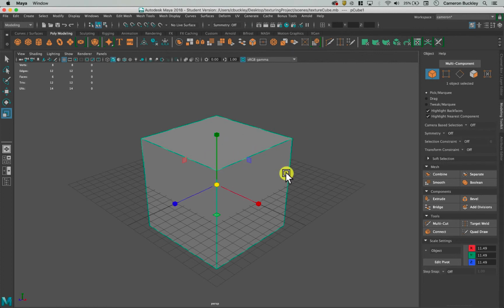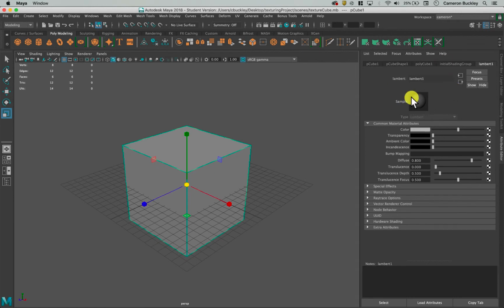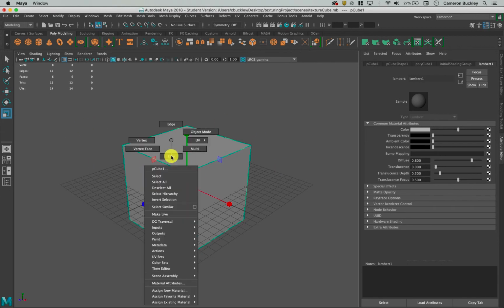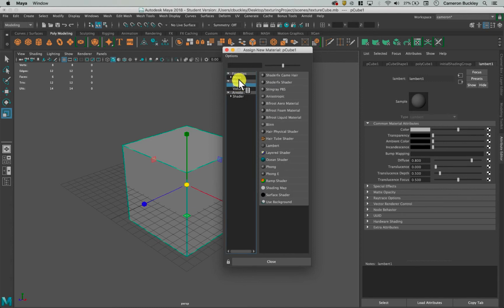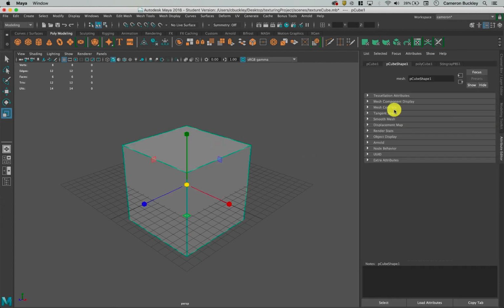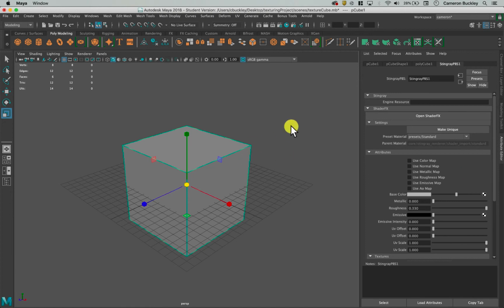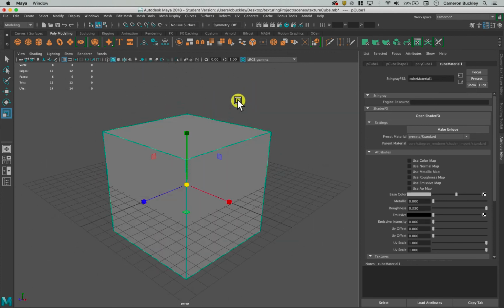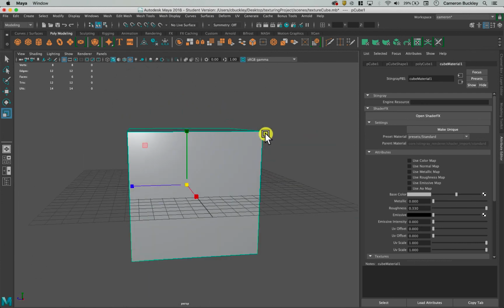Game Design 010